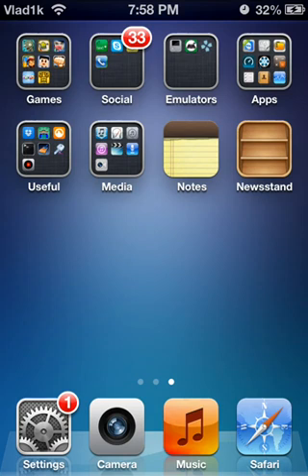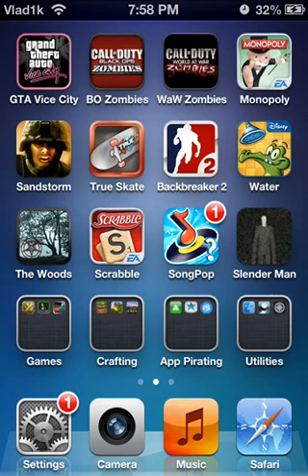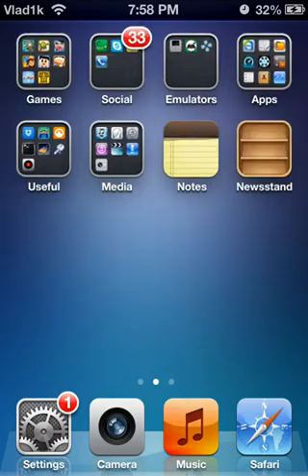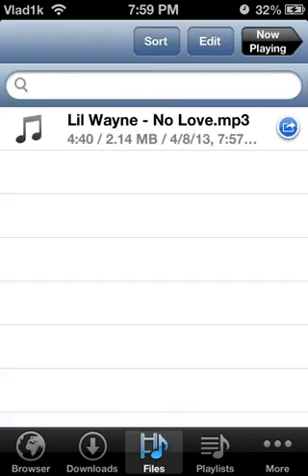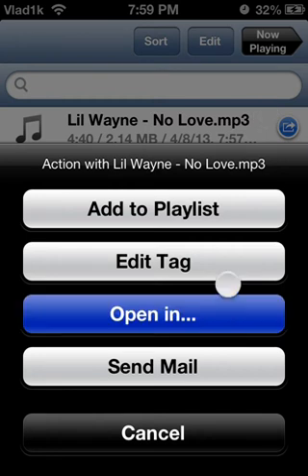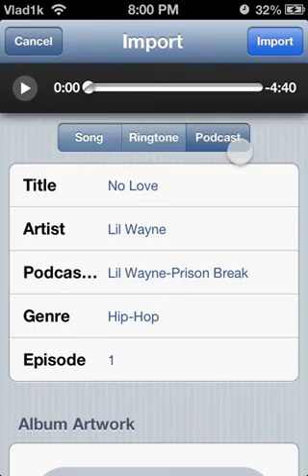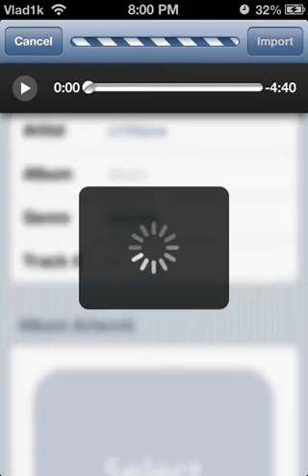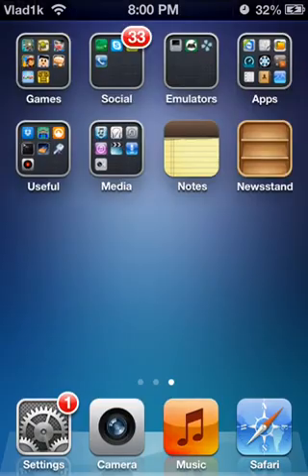How to Transfer Songs Into the Music App - JAILBREAK NEEDED - Works with iOS 6.0 / 6.**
Voice got cut off at the end of the video. The tweak is called "Bridge". Must have for transferring music straight into the music app. You must have a jailbreak. The downloader I am using is called "MP3 music downloader pro plus".